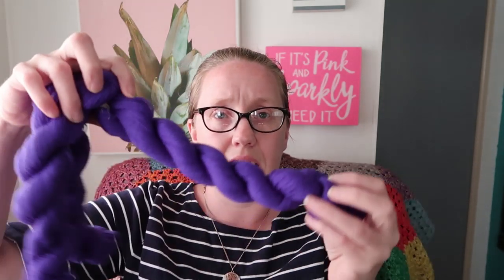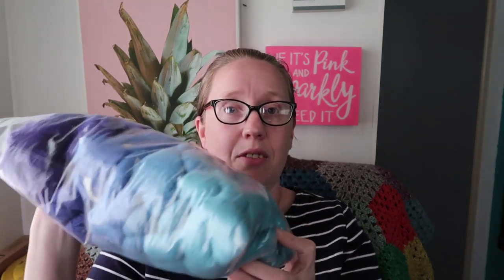Yarn Destash!!!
♥♥♥♥Please use this link to sign up for KnitCrate♥♥♥